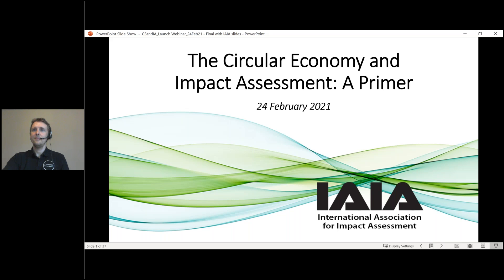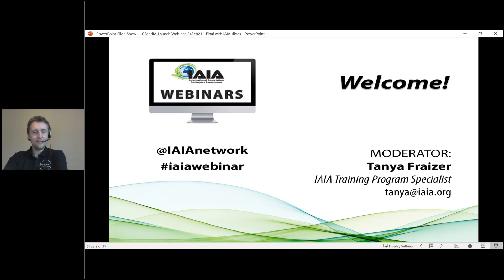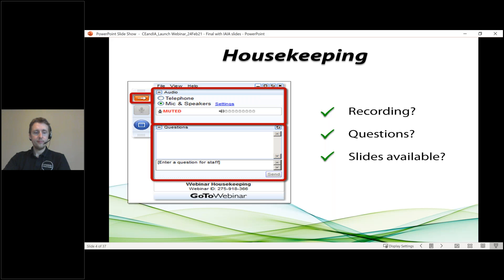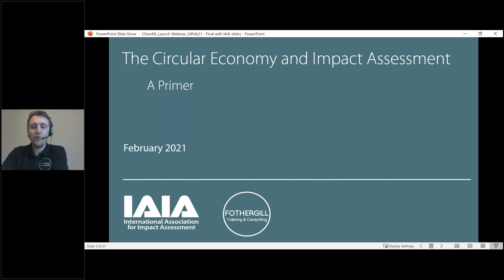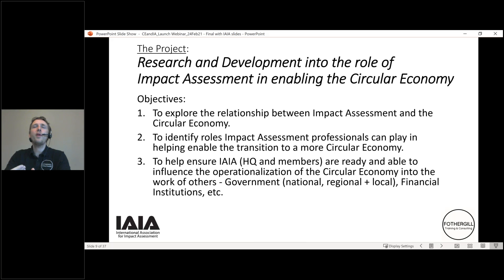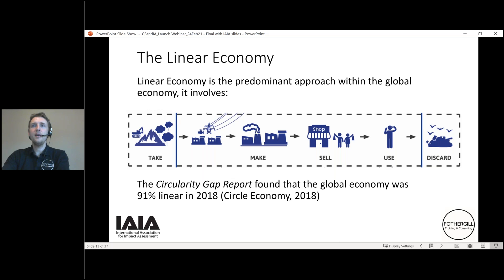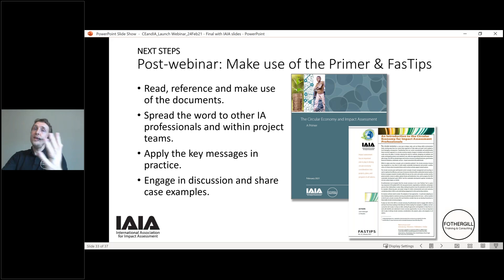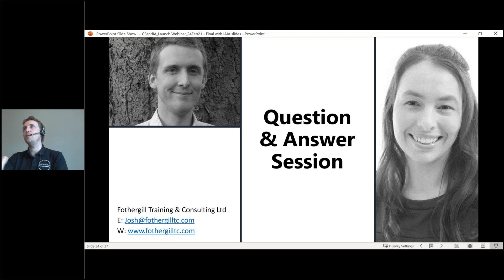Impact Assessment and the Circular Economy 9 00 GMT